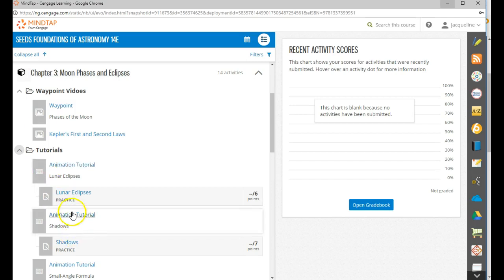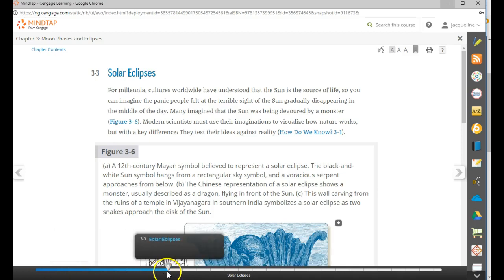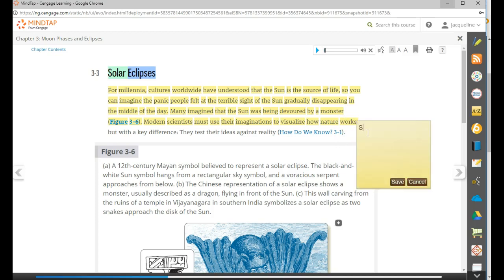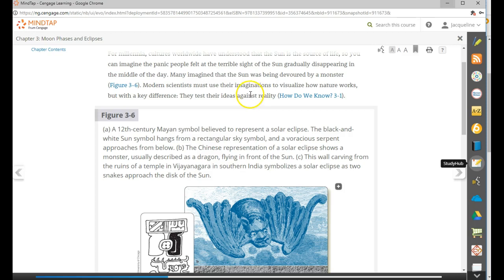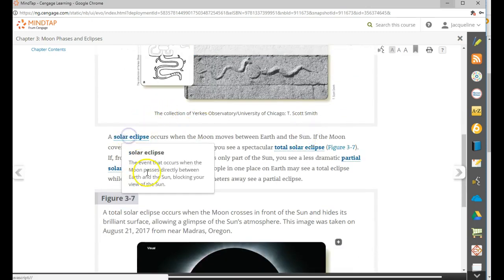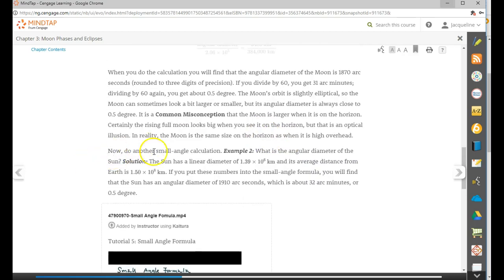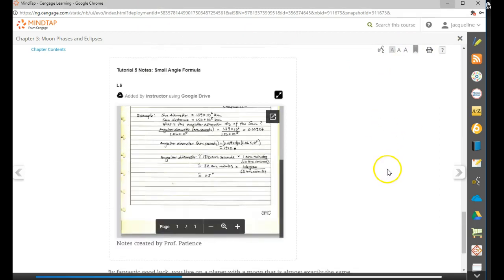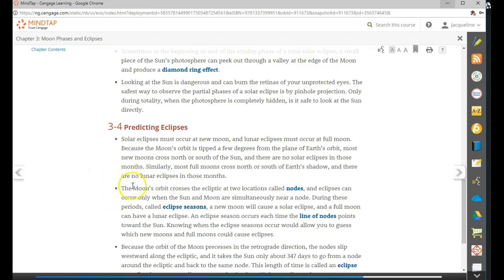ASU eBook v2